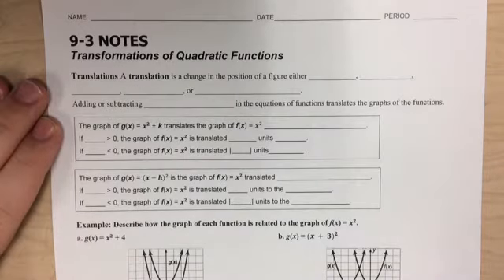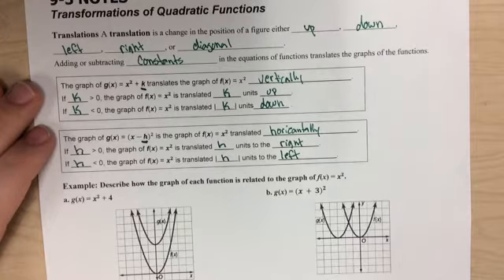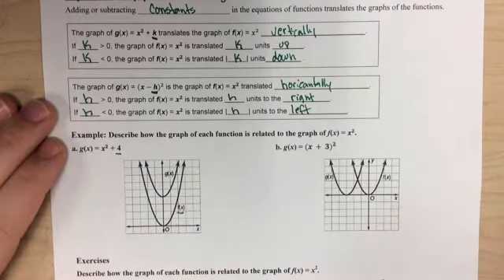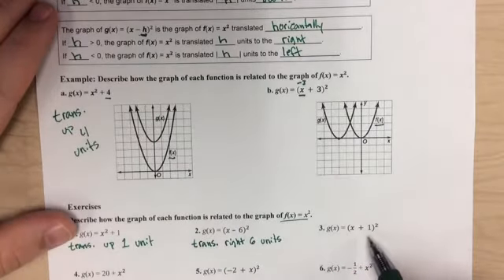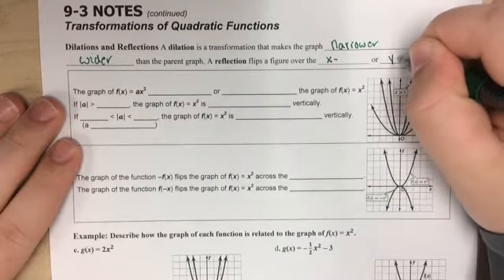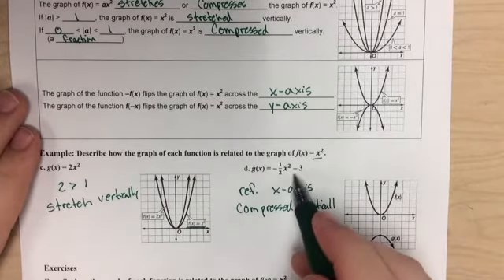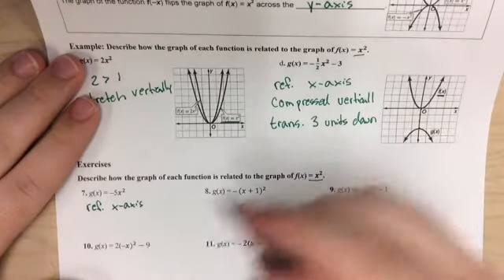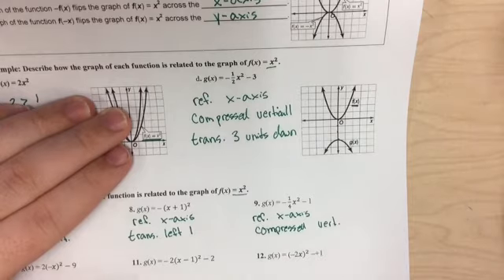ALG-Transformations of Quadratic Functions